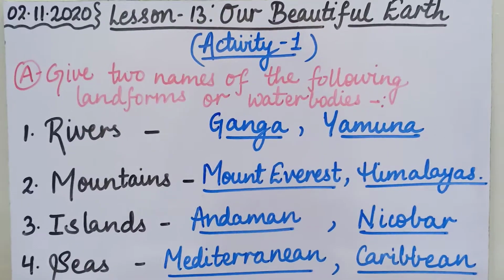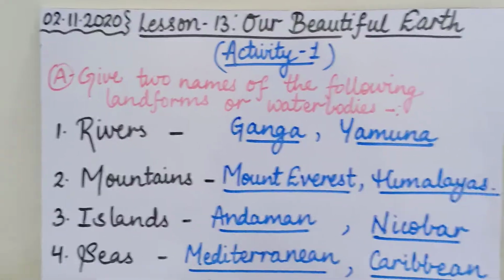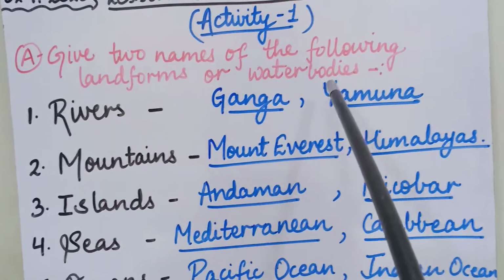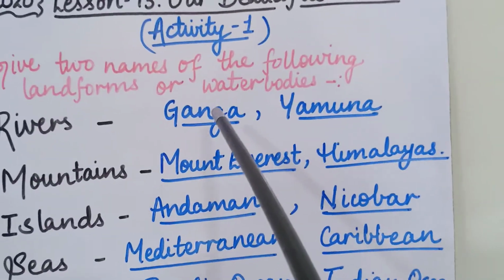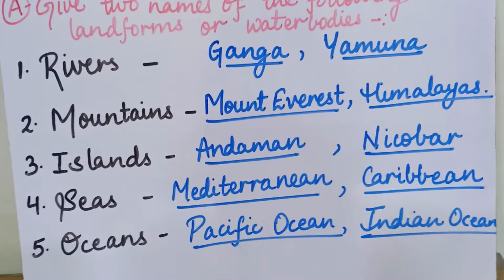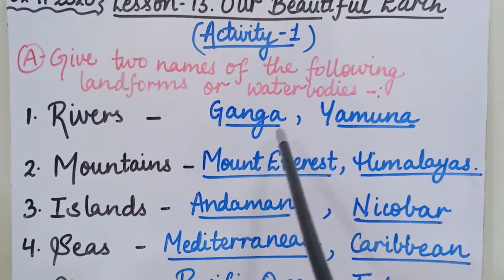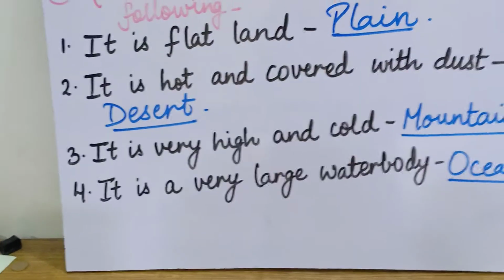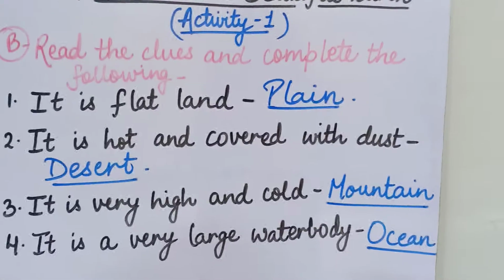Ch-13 : Our Beautiful Earth : Activity 1